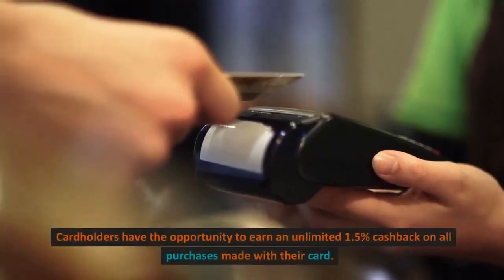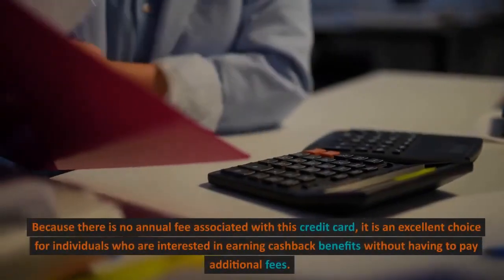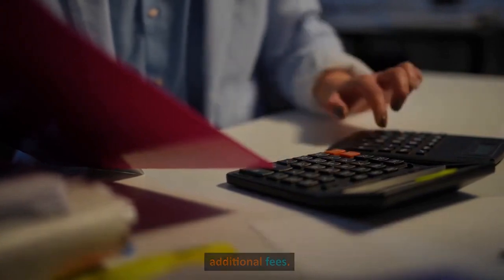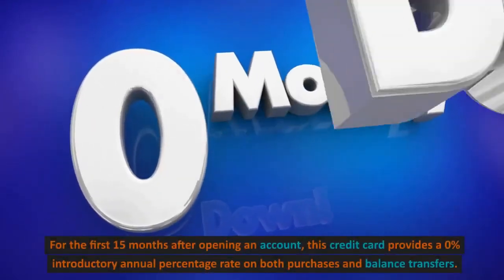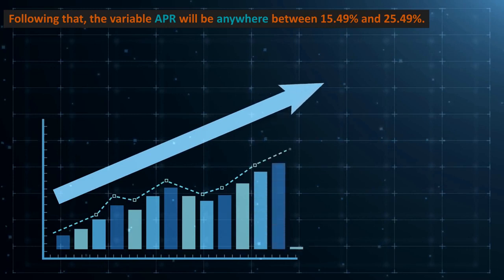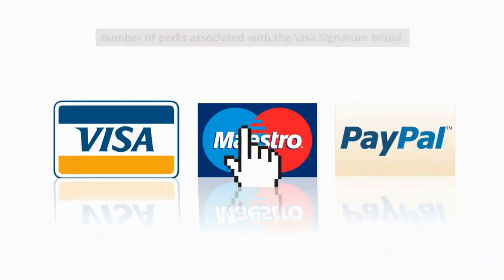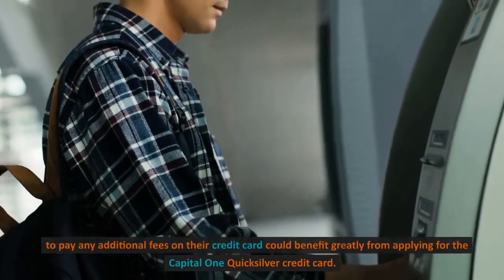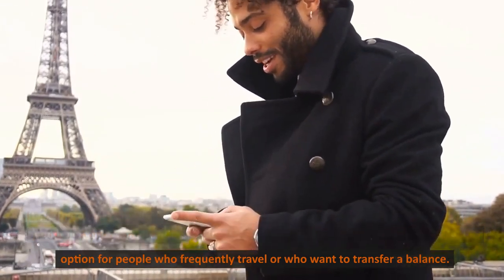Capital One QuickSilver Credit Card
The Capital One Quicksilver credit card provides its users with a number of valuable perks and advantages.

The following is a list of some of the most important advantages:

1. CASHBACK REWARDS

Cardholders have the opportunity to earn an unlimited 1.5% cashback on all purchases made with their card.

2. SIGN-UP BONUS

First-time cardholders have the opportunity to receive a one-time cash bonus of up to $200 if they make a total of $500 worth of purchases during the first three months of creating their account.

3. NO ANNUAL FEE

Because there is no annual fee associated with this credit card, it is an excellent choice for individuals who are interested in earning cashback benefits without having to pay additional fees.

4. NO FOREIGN TRANSACTION FEES

This credit card does not assess any fees for transactions made in a foreign country, which makes it an excellent choice for people who travel worldwide.

5. 0% INTRODUCTORY APR

For the first 15 months after opening an account, this credit card provides a 0% introductory annual percentage rate on both purchases and balance transfers.

Following that, the variable APR will be anywhere between 15.49% and 25.49%.

6. VISA SIGNATURE BENEFITS

The Capital One Quicksilver credit card is a Visa Signature card, so it comes with a number of perks associated with the Visa Signature brand.

These perks include travel accident insurance, auto rental collision damage waiver, and extended warranty protection.

In conclusion, those who want to receive cashback rewards on their purchases but don't want to pay any additional fees on their credit card could benefit greatly from applying for the Capital One Quicksilver credit card.

In addition, this card does not charge a fee for making transactions in foreign currencies, and it also offers an introductory interest rate, both of which can make it an appealing option for people who frequently travel or who want to transfer a balance.